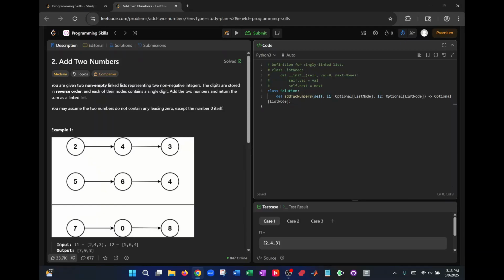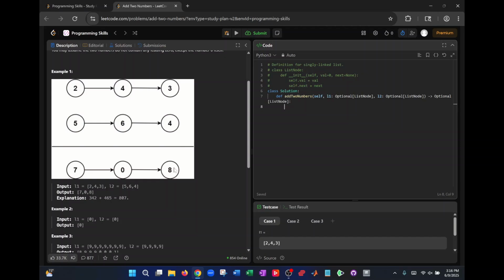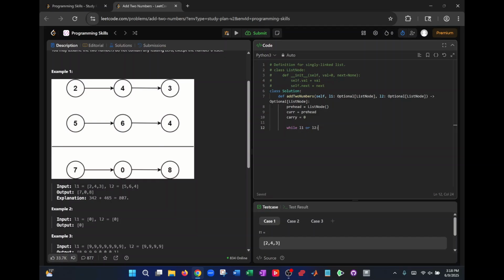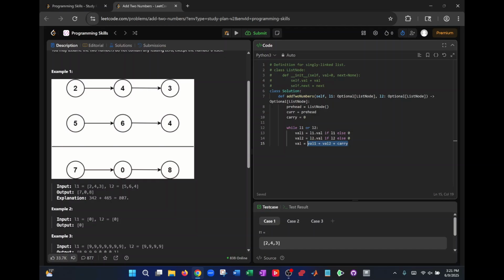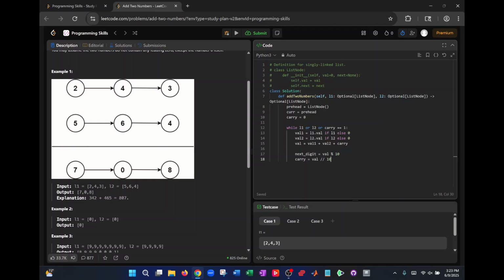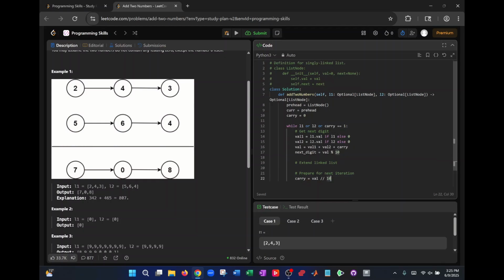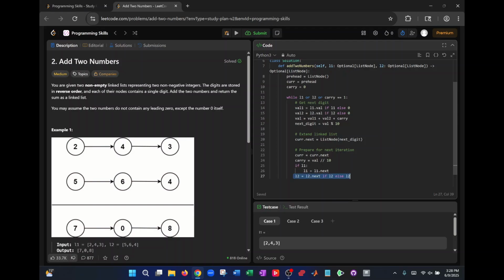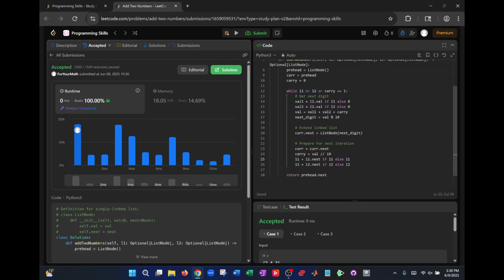LeetCode 2 Add Two Numbers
Solution to the LeetCode problem Add Two Numbers